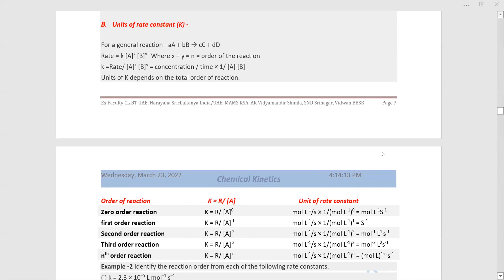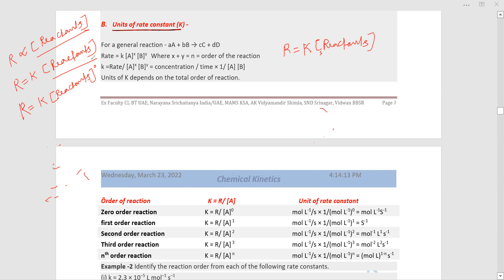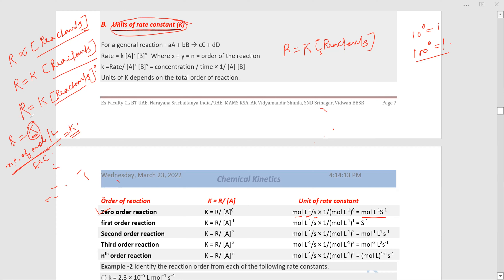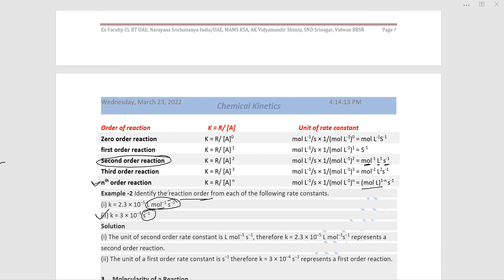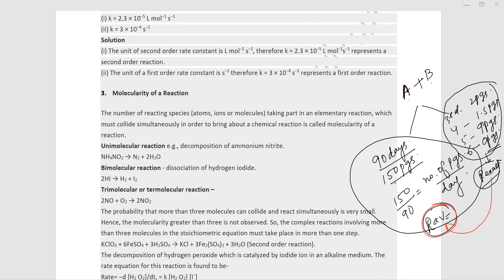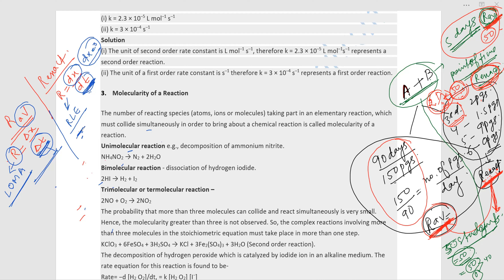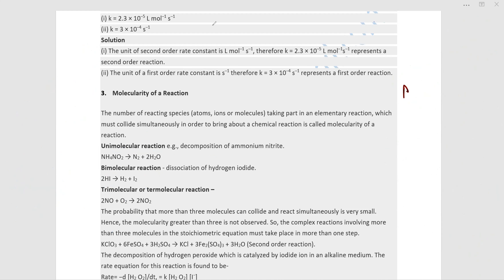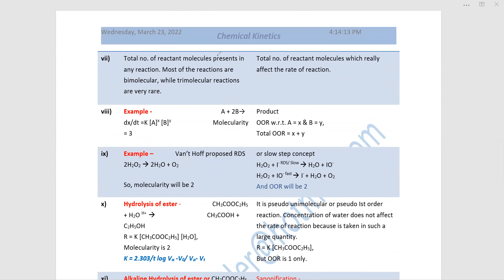Chemical kinetics Lecture 2 Part 01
Discussion of Units of Rate Constant for Different Order Reactions and Detailed Discussion about Average and Exact or Instantaneous Rate of Reactions along with Molecularity and Order of reactions from NEET & IIT JEE Point of view.